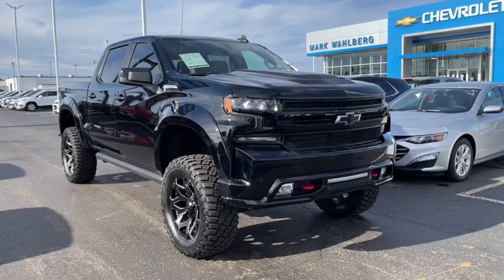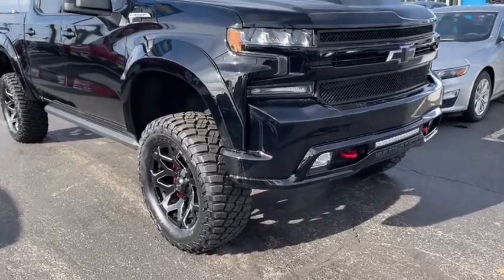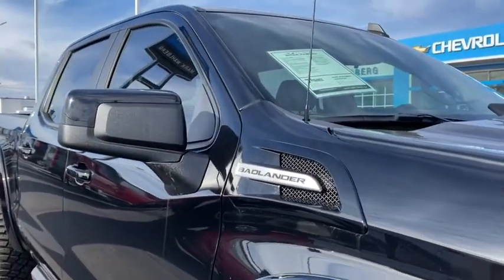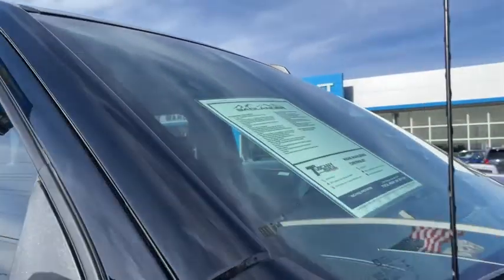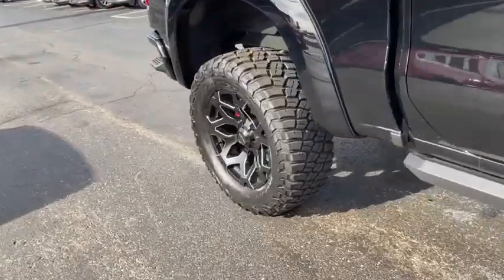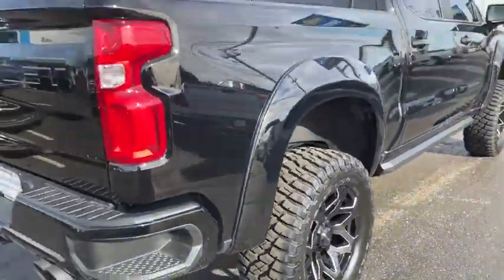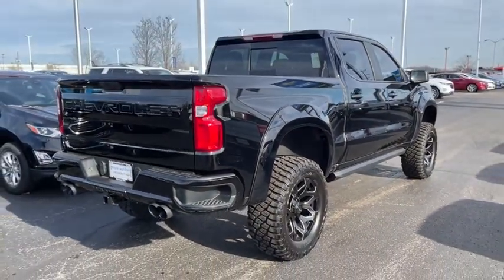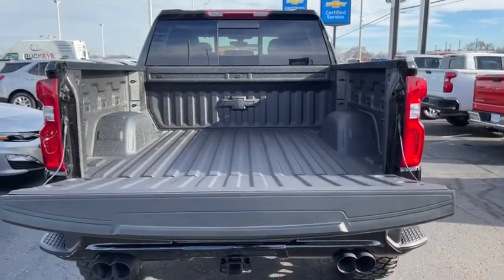2021 Chevrolet Silverado 1500 Columbus, London, Springfield, Hilliard, Dublin, OH CF1T102780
Black New 2021 Chevrolet Silverado 1500 available in Columbus, Ohio at Mark Wahlberg Chevrolet. Servicing the London, Springfield, Hilliard, Dublin, OH area.
2021 Chevrolet Silverado 1500 RST - Stock#: CF1T102780 - VIN#: 1GCUYEEL7MZ102780

2021 Chevrolet Silverado 1500 4D Crew Cab RST Tuscany Badlander Lift Package Black 4WD 10-Speed Automatic EcoTec3 6.2L V8 15/19 City/Highway MPGbr10-Speed Automatic, 4WD, Black Cloth. Tax, title, license and dealer fees (unless itemized above) are extra. Not available with special finance or lease offers. The features and options listed are for a new Chevrolet and may not apply to this specific vehicle. You may be eligible for additional incentives, see dealer for details. Price includes: $2500 - Chevrolet Consumer Cash Program. Exp. 01/04/2021  Price does not include commercial upfits and other dealer added accessories unless specified in vehicle description, please see dealer for details. Chassis cabs require upfitting and complete vehicle certification to be purchased.
Bed Protection Package,Cloth Rear Seat w/Storage Package,Convenience Package,Convenience Package II,Convenience Package w/Buckets Seats,Preferred Equipment Group 1SP,Trailering Package,2 USB Ports (First Row),6-Speaker Audio System,AM/FM radio: SiriusXM,HD Radio,Premium audio system: Chevrolet Infotainment 3,Premium Bose 7-Speaker Sound System,Radio data system,Radio: Chevrolet Infotainment 3 Plus System,Radio: Chevrolet Infotainment 3 System,Rear Dual USB Charging-Only Ports,SiriusXM Radio,Steering Wheel Audio Controls,Wireless Phone Projection,Air Conditioning,Automatic temperature control,Dual-Zone Automatic Climate Control,Electric Rear-Window Defogger,Front dual zone A/C,Rear window defroster,120-Volt Bed Mounted Power Outlet,120-Volt Instrument Panel Power Outlet,12-Volt Rear Auxiliary Power Outlet,Bluetooth For Phone,EZ Lift Power Lock & Release Tailgate,Power driver seat,Power Front Windows w/Driver Express Up/Down,Power Front Windows w/Passenger Express Down,Power Rear Windows w/Express Down,Power steering,Power windows,Remote keyless entry,Remote Vehicle Starter System,Steering wheel mounted audio controls,Universal Home Remote,Auto-Locking Rear Differential,Heavy Duty Suspension,Manual Tilt/Telescoping Steering Column,Speed-sensing steering,Traction control,4-Wheel Disc Brakes,ABS brakes,Dual front impact airbags,Dual front side impact airbags,Electrical Lock Control Steering Column,Front anti-roll bar,Front wheel independent suspension,Keyless Open & Start,Low tire pressure warning,Occupant sensing airbag,Overhead airbag,Power Door Locks,Power Sunroof,Brake assist,Electronic Stability Control,Rear Vision Camera,Delay-off headlights,Front fog lights,Fully automatic headlights,Panic alarm,Security system,Theft Deterrent System (Unauthorized Entry),Electronic Cruise Control,Speed control,Auxiliary External Transmission Oil Cooler,External Engine Oil Cooler,All-Star Edition,Body Color Grille,Bumpers: body-color,Chevytec Spray-On Black Bedliner,Dual Exhaust w/Polished Outlets,Front LED Fog Lamps,Front License Plate Kit,Heated door mirrors,High Gloss Black Mirror Caps,Hitch Guidance,LED Cargo Area Lighting,Power door mirrors,Rear step bumper,Rear Wheelhouse Liners,2 USB Ports,4.2 Diagonal Color Display Driver Info Center,4G LTE Wi-Fi Hot Spot Capable,All-Weather Floor Liner (LPO),Apple CarPlay/Android Auto,Chevrolet Connected Access Capable,Cloth Seat Trim,Color-Keyed Carpeting Floor Covering,Driver door bin,Driver vanity mirror,Floor Mounted Center Console,Front reading lights,Front Rubberized Vinyl Floor Mats,HD Rear Vision Camera,Heated Steering Wheel,Heated steering wheel,Illuminated entry,Leather Wrapped Steering Wheel,OnStar & Chevrolet Connected Services Capable,Outside temperature display,Overhead console,Passenger vanity mirror,Rear reading lights,Rear Rubberized-Vinyl Floor Mats,Rear seat center armrest,Telescoping steering wheel,Tilt steering wheel,Trip computer,10-Way Power Driver Seat w/Lumbar,40/20/40 Front Split-Bench Seat,Front Bucket Seats,Heated Driver & Front Outboard Passenger Seats,Heated front seats,Rear 60/40 Folding Bench Seat (Folds Up),Split folding rear seat,Front Center Armrest w/Storage,Passenger door bin,Front Frame-Mounted Black Recovery Hooks,Integrated Trailer Brake Controller,Alloy wheels,Wheels: 18 x 8.5 Bright Silver Painted Aluminum,Deep-Tinted Glass,Power Sliding Rear Window w/Rear Defogger,Variably intermittent wipers,3.23 Rear Axle Ratio